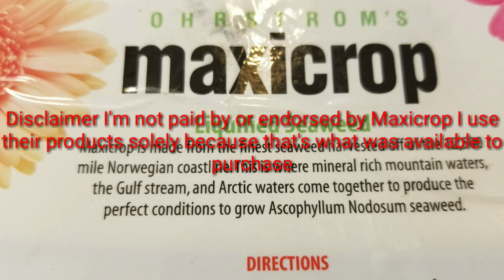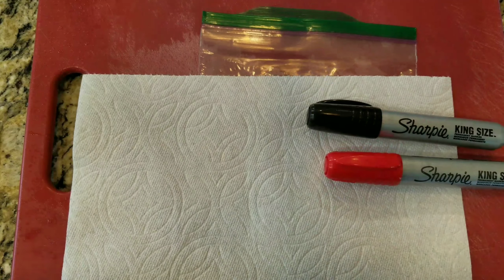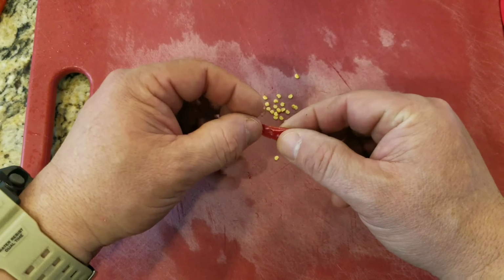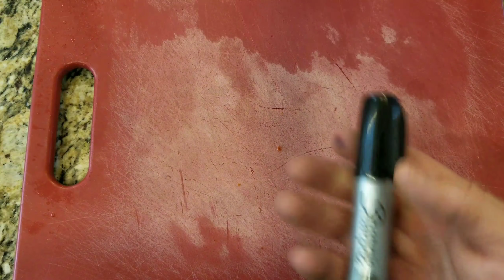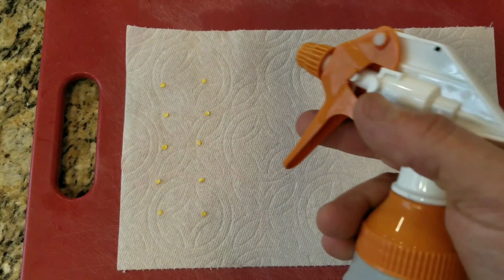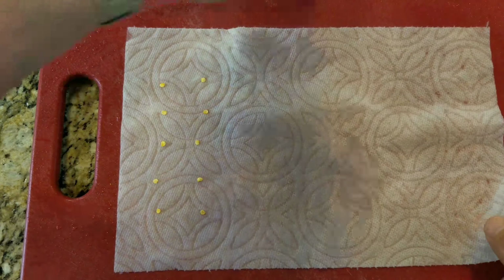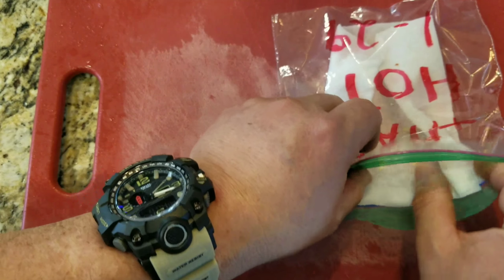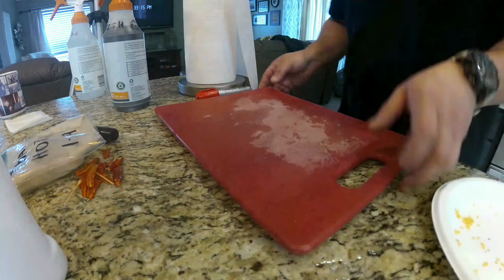How to start hot peppers from seed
George starts Thai peppers and  Experiments with seaweed emulsion